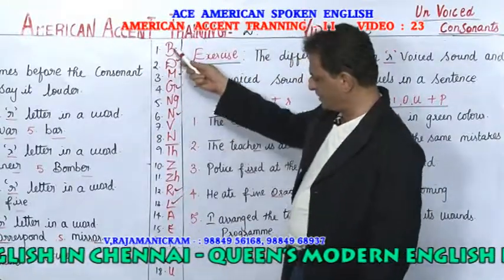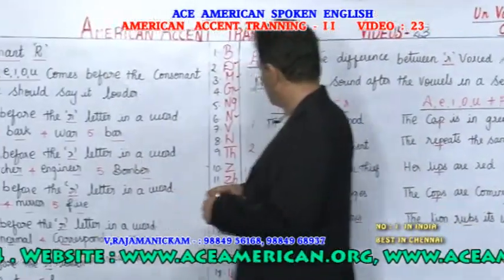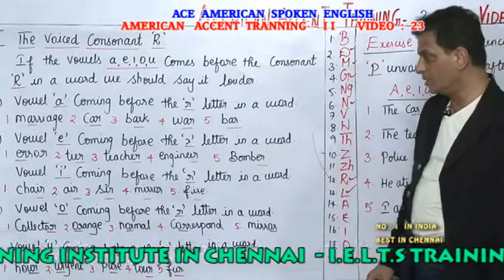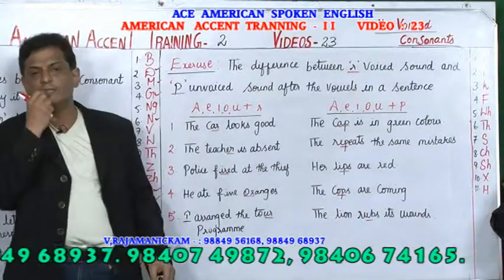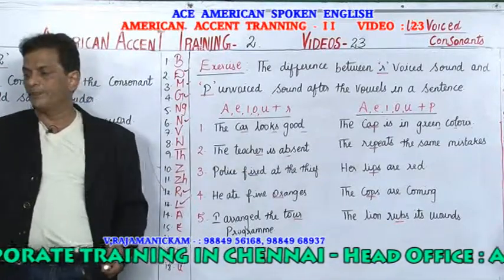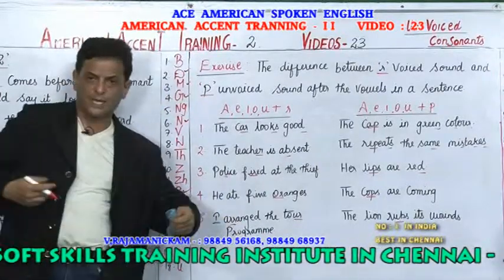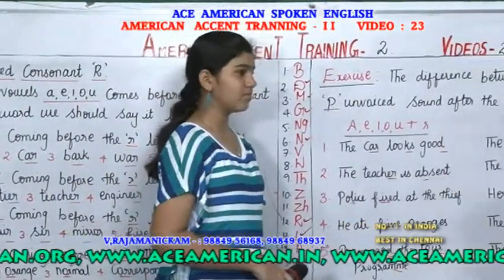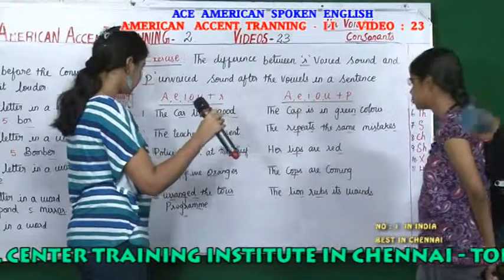BEST AMERICAN ACCENT TRAINING INSTITUTE IN CHENNAI - ACCENT TRAINING 23 PH:9840674165